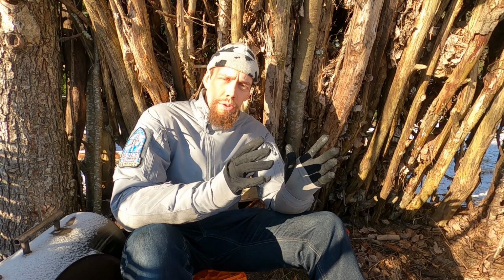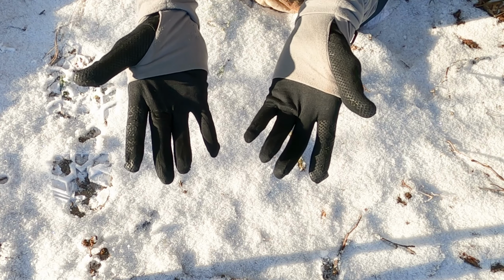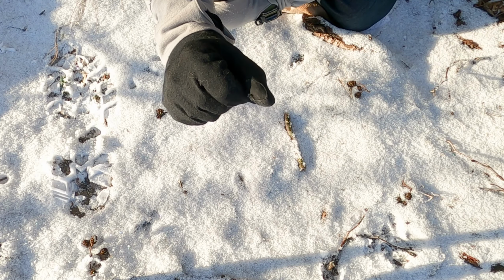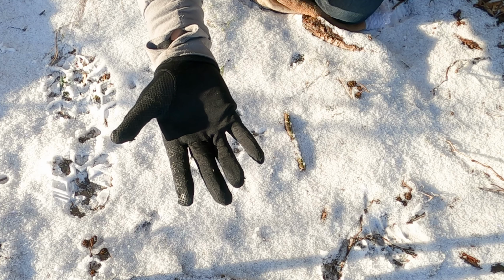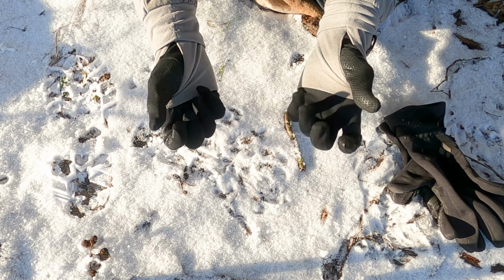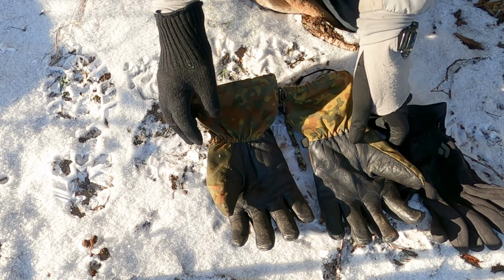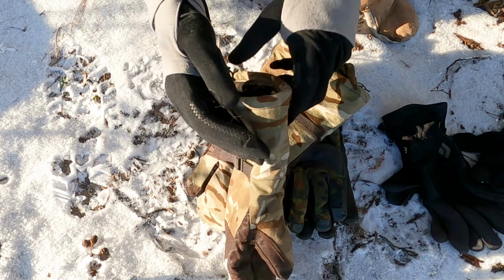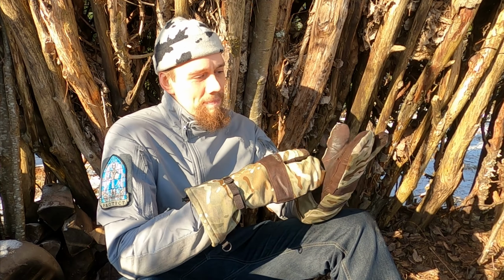Layer gloves, save your fingers from freezing! Cold weather clothing & layering guide (5/6)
If you're layering your tops and bottoms, why not gloves as well? In this installment of Cold weather clothing & layering guide by Taival Outdoors, we'll look at different types of gloves and how I use them in conditions ranging from 0°C to -25°C (or from 32°F to -13°F).

00:00 Why you should layer gloves
01:25 Tip #1: keep your torso warm first
02:20 Tip #2: wear your liner gloves underneath your base layer
04:00 Merino wool liners
06:02 Avoid too tight gloves
07:05 Black Diamond gloves
08:38 Bundeswehr winter combat gloves
09:42 Extra warmth with knit gloves
10:24 British army MTP Blizzard mittens with Gore-Tex
11:40 "Dad mittens"
12:34 Summary of the layering system

🥩 Rough Cut Beef Jerky The best jerky ever, worldwide shipping!

Taival Outdoors is a channel about the great outdoors, spending time in nature doing everything from day hikes and overnight adventures to bikepacking and multi-day wilderness backpacking. Trekking is close to my heart, but I’m not tied to any particular "genre" like ultralight or bushcraft – instead I do what I've found through my experience in the wild to work the best for me. I'm also making gear reviews and skill videos based on what I actually use and how I operate in nature.